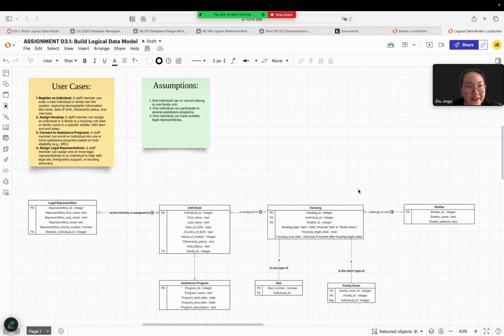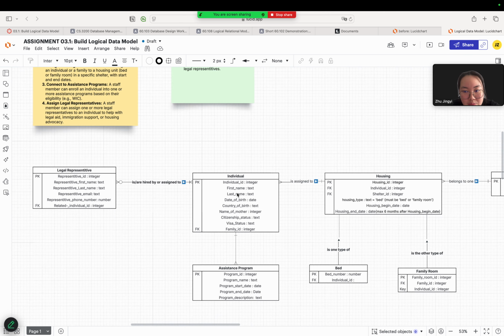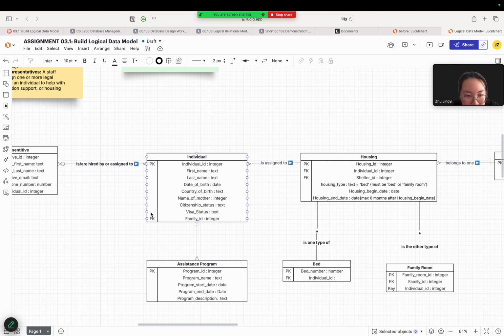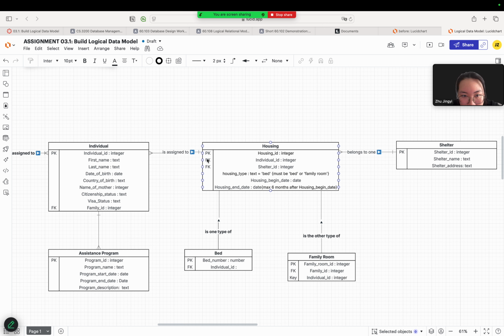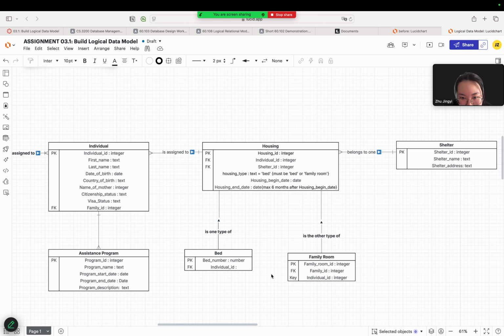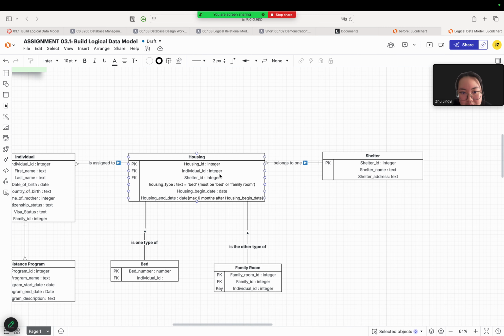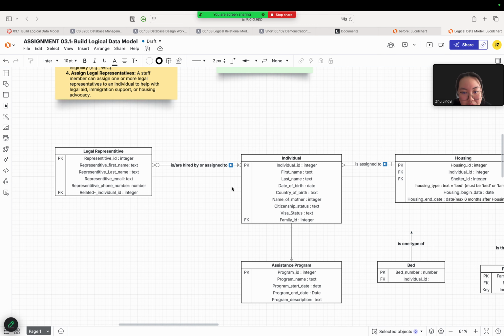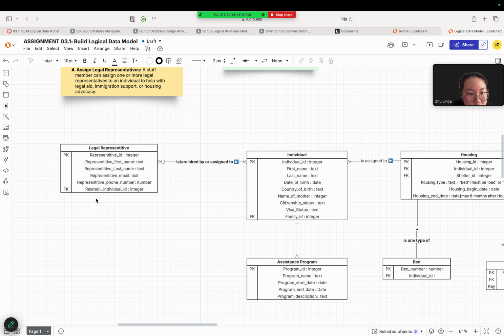Build Logical Data Model